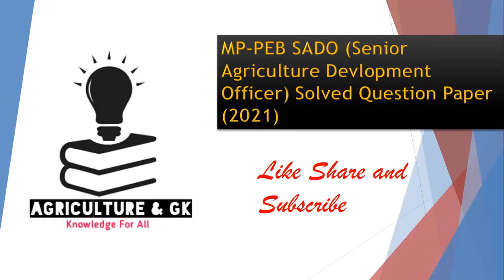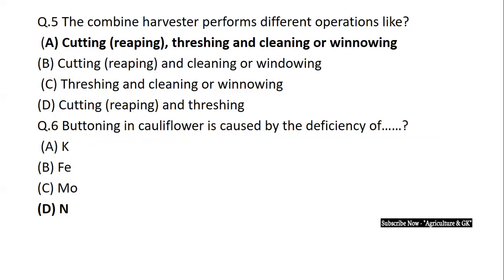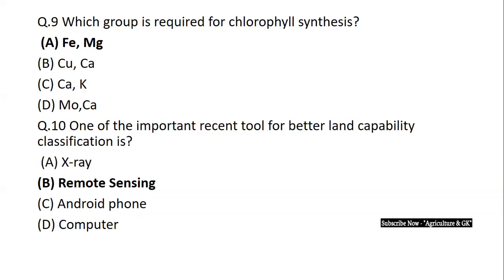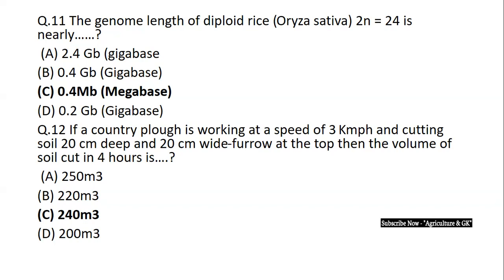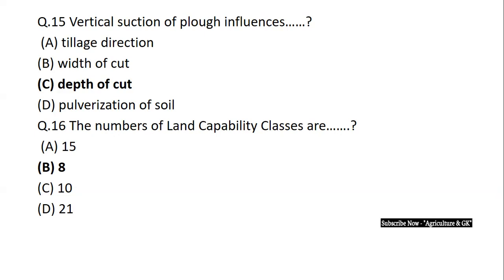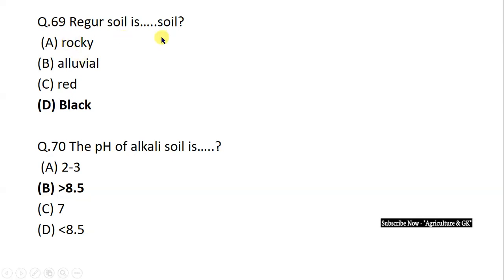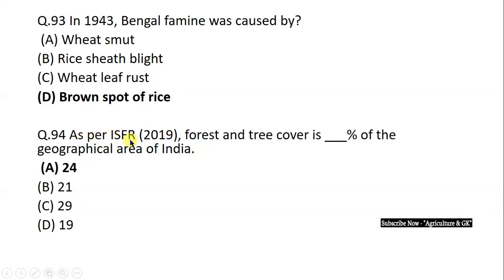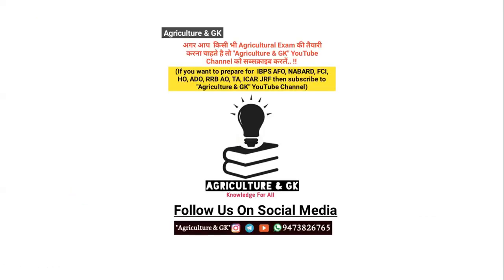MPPEB Senior Agriculture Development Officer (SADO) Solved Question Paper 2021 |Agriculture & GK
This Video is Related to MPPEB Senior Agriculture Development Officer (SADO) Solved Paper 2021. मध्य प्रदेश SADO परीक्षा 2021 हल प्रश्नपत्र.

Agriculture & GK
Agriculture&GK
Agriculture GK